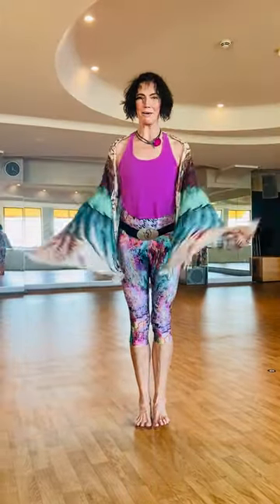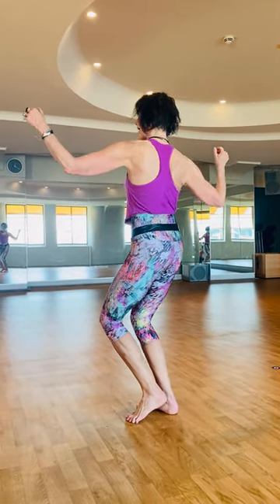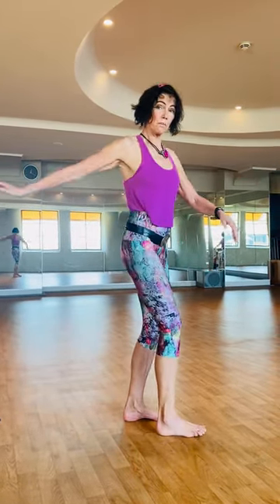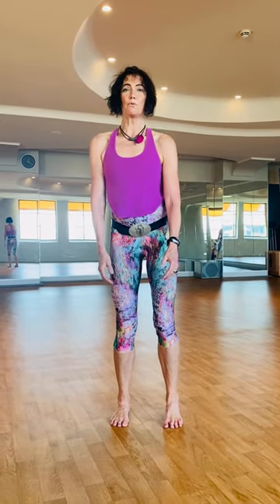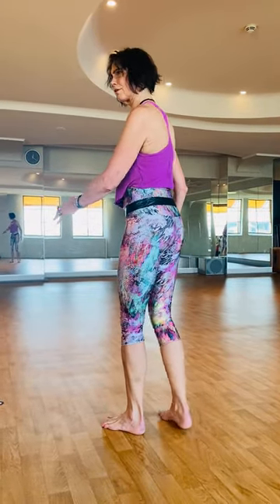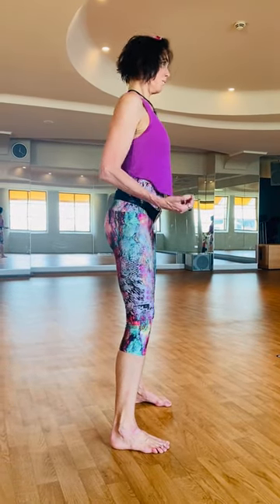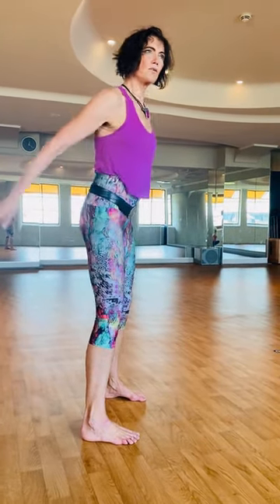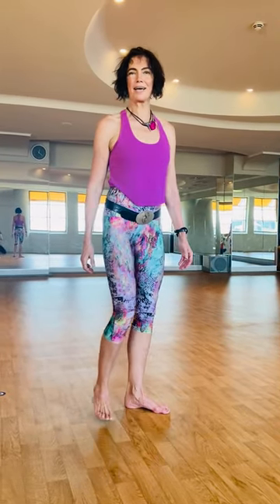Nia - AI - Anatomical Intelligence - Shoulder Blades - Your Wings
Nia - AI - Anatomical Intelligence - Shoulder Blades - your healing micro-movements for more stability with the power from behind and underneath.